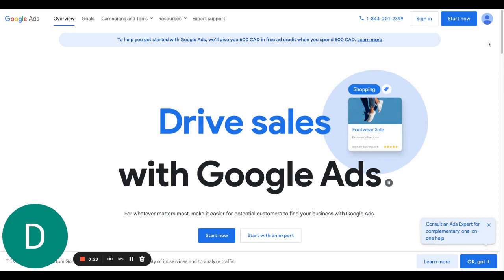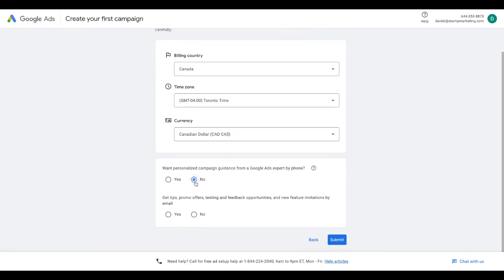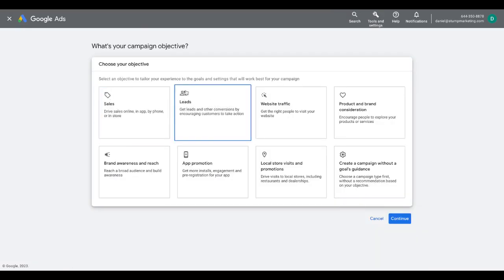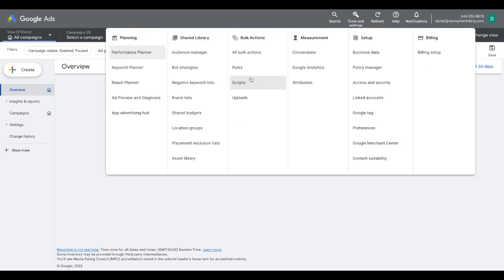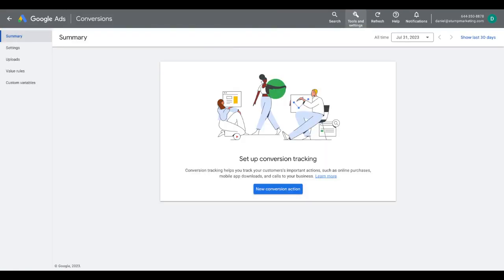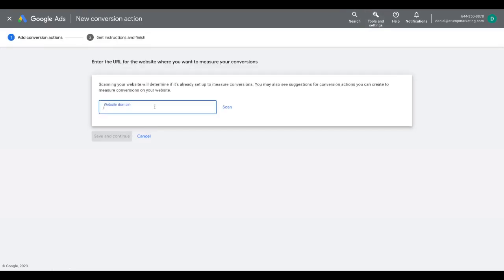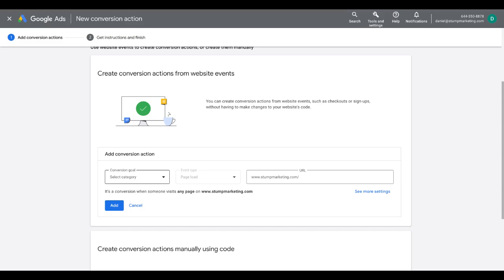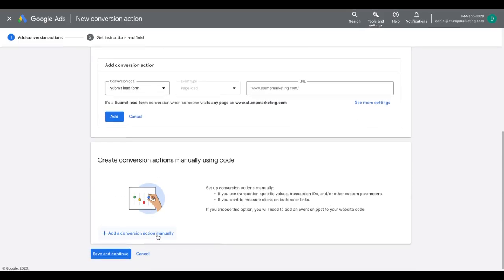Set Up Your Google Ads Account in 5 Minutes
Spending $30k+/mo on Google or $500k+/mo on Meta?

This video is a tutorial of how you would set up your Google Ads account. You'll learn the steps of how to create your Google Ads account as well as what must be done to be successful with Google Ads (e.g. conversion tracking and having proper campaign structure). I'll take a deeper dive into these points throughout my next videos.